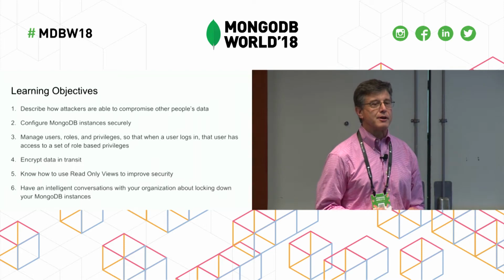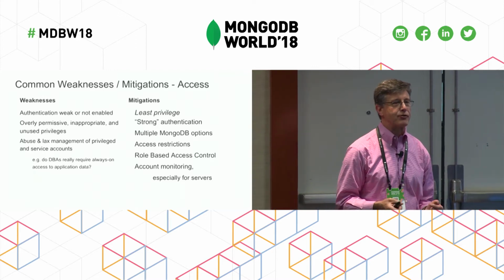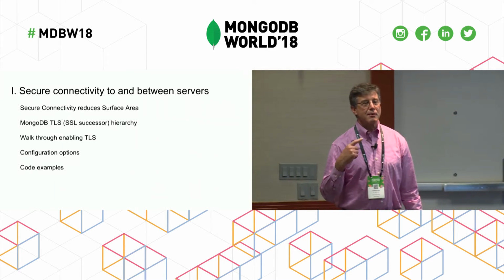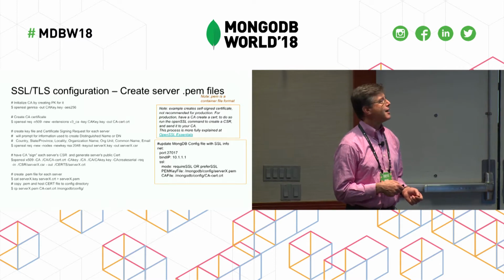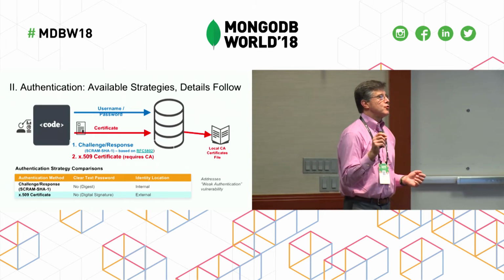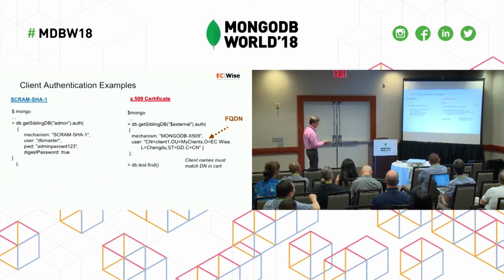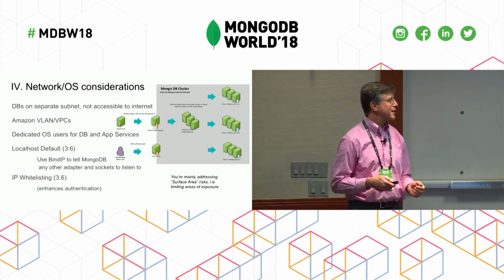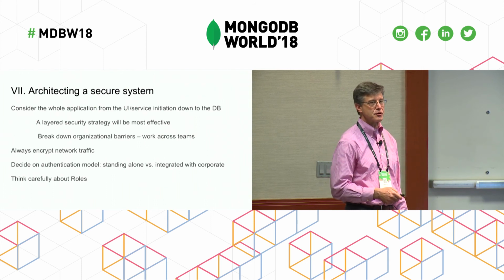Low Hanging Fruit, Making Your Basic MongoDB Installation More Secure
Presented by EC Wise's Tom Spitzer at MongoDB World 2018. Your MongoDB Community Edition database can probably be a lot more secure than it is today, since Community Edition provides a wide range of capabilities for securing your system, and you are probably not using them all. If you are worried about cyber-threats, take action to reduce your anxiety!